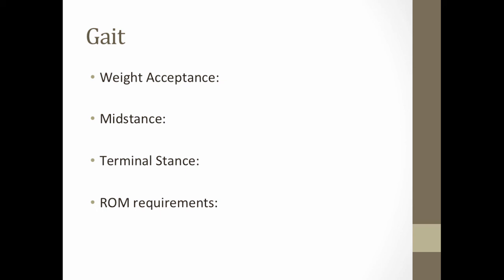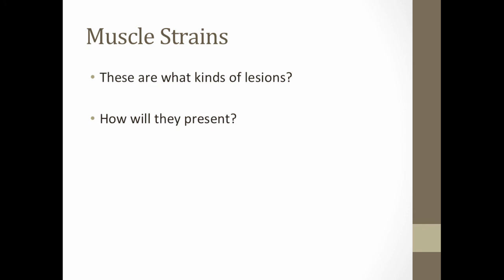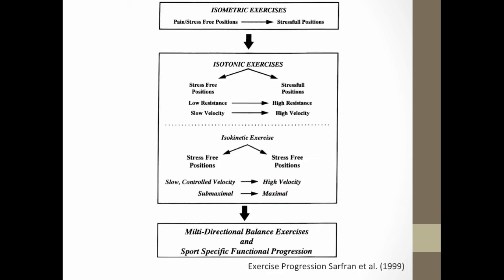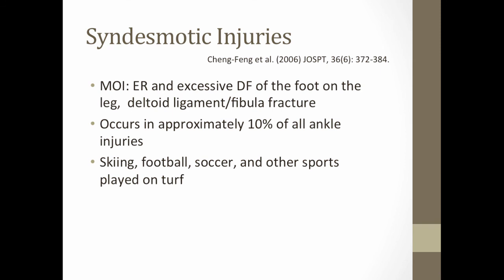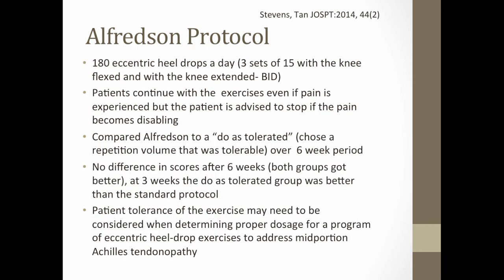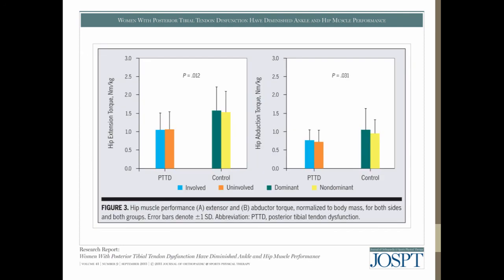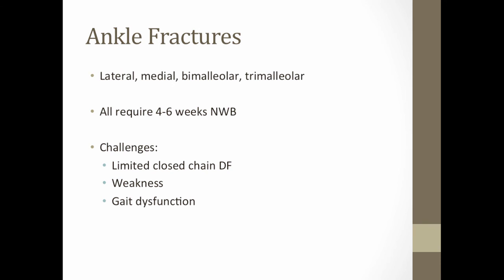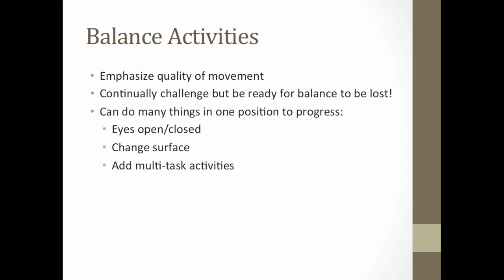Ortho II 2017 Ther-ex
Table of Contents:

00:07 - Gait
01:04 -
01:28 - Excessive Supination
02:38 - Excessive Pronation
03:17 - Footwear
04:46 - Overuse Syndromes
06:50 - Muscle Strains
07:56 -
10:43 - Ankle Sprains
12:07 - Grades of Sprain
12:43 - Treatment–Acute Phase (varies from 1-7 days)
13:27 - Treatment continued
14:35 -
20:50 - Syndesmotic Injuries
22:46 -
23:49 - Achilles Tendon
24:57 - Chronic Achilles tendon pain treated with eccentric calf-muscle training
26:06 -
26:19 - Concentric vs. Eccentric
26:52 - Weeks 1-2
27:04 - Weeks 3-5
27:12 - Weeks 6-12
27:40 - Eccentric Training for Insertional Achilles Tendonosis
28:23 - Alfredson Protocol
30:14 -
33:31 - Posterior Tibial Tendonosis
34:43 -
36:24 - Heel Pain- Plantar Fasciitis
37:02 - Goals of treatment
38:04 - Interventions
39:17 - Stretching (DiGiovanni 2003)
41:05 - Strengthening
41:29 -
41:54 - Treatment of Ankle Fractures
42:39 - Ankle Fractures
44:28 - Gait Dysfunctions
45:22 -
48:16 - Gait Dysfunction
48:46 -
48:52 - Balance Impairments
49:49 - Balance Activities
50:22 - Balance Activities